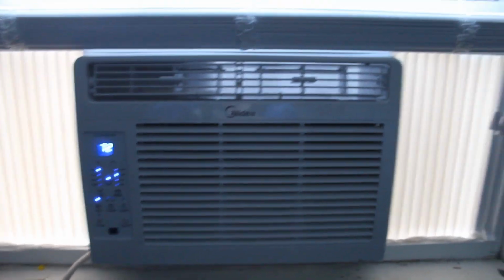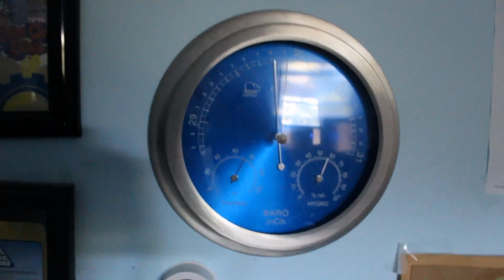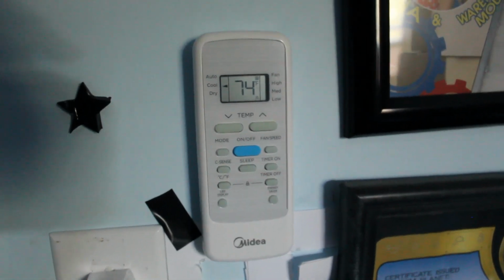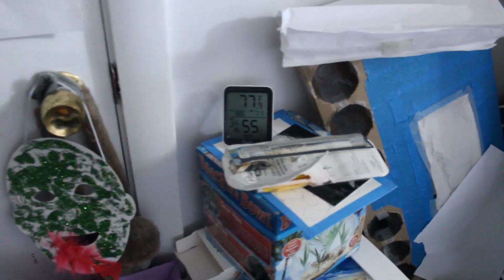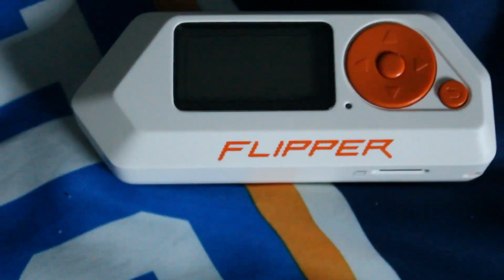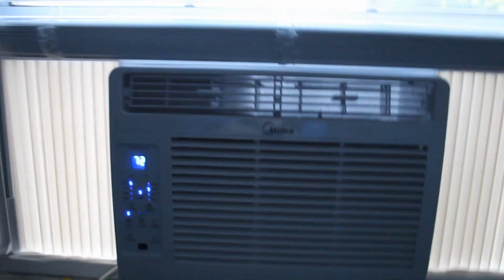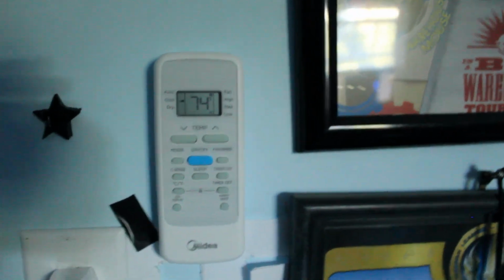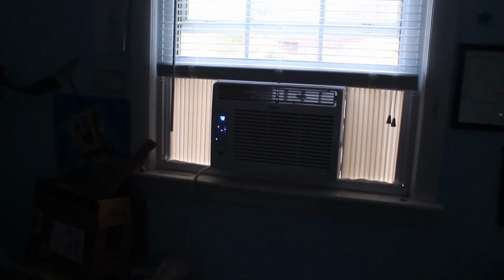5000 BTU Midea ComfortSense Air Conditioner - My Review & Thoughts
This is my own review of the 5000 BTU Midea ComfortSense AC, inspired somewhat by TopFin. In past years I've had to deal with the summer heat without any form of cooling, and I finally have a window AC for my room, so I figured why not make a review on how I like it and how well it works, and it definitely does work. This is one of the best 5000 BTU window ACs you can get if you're looking for one.

Please keep all comments respectful and valid. Any disrespectful or spam comments will be flagged and/or removed. Comment guidelines include:
1. Do not paste links or URLs, those will be flagged.
2. Do not use offensive slurs.
3. No scams, explicit content, NSFW, etc.
Consistent violations may result in being hidden.